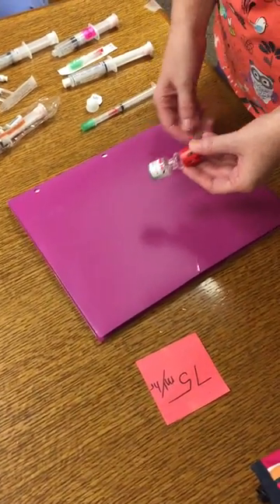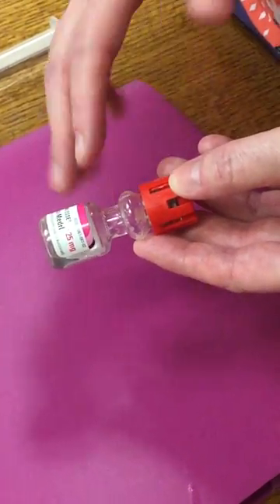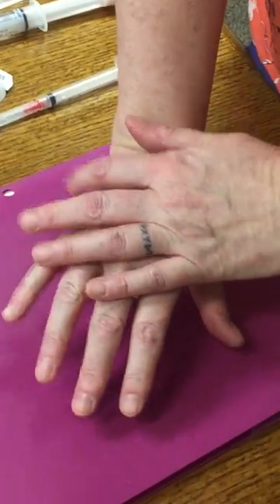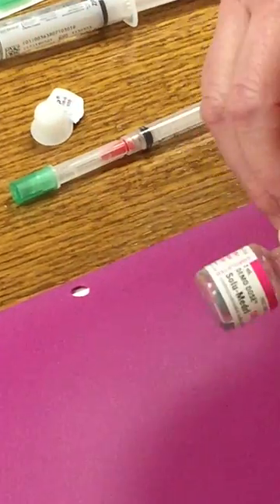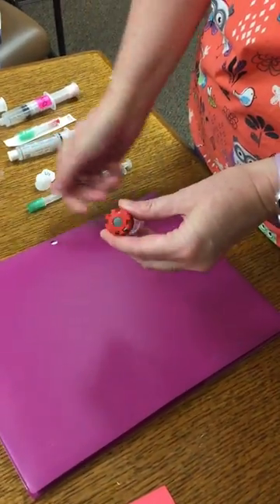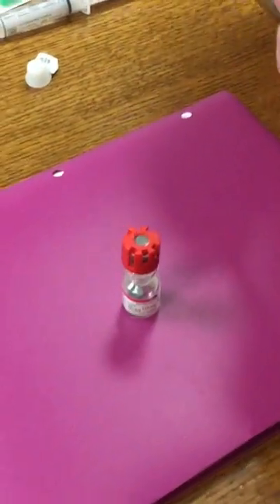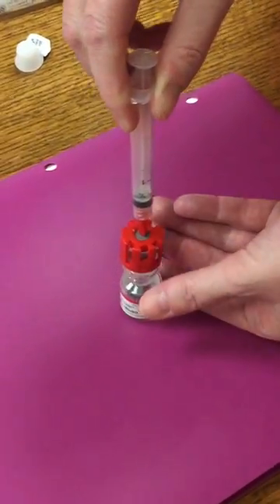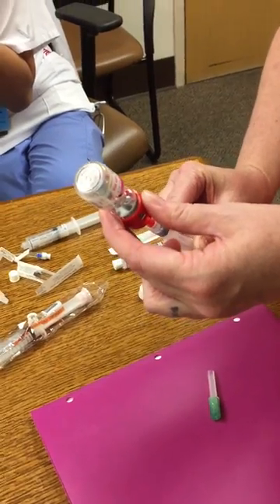Solumedrol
Giving Solumedrol via IV.